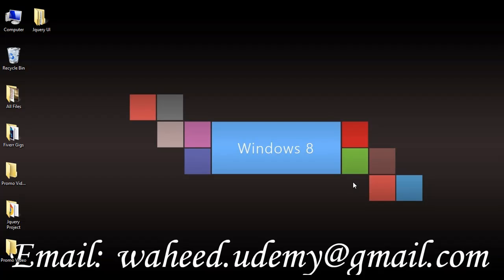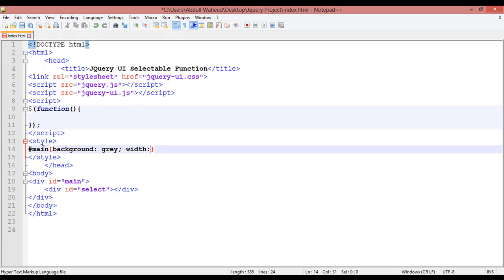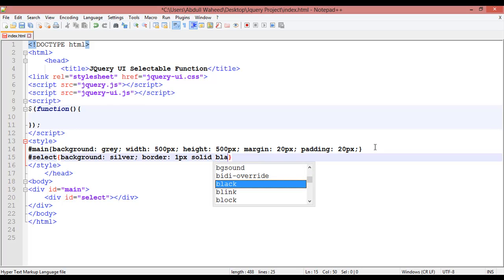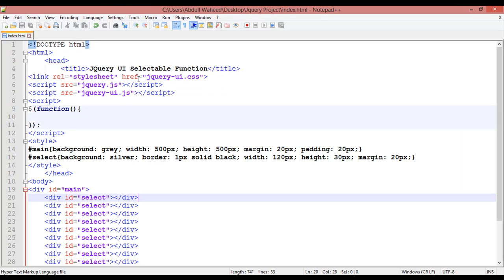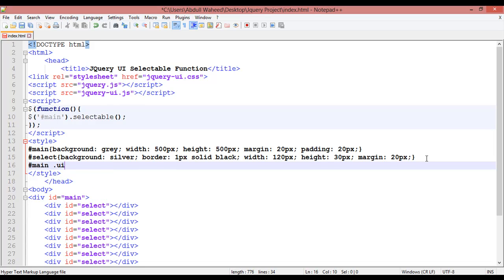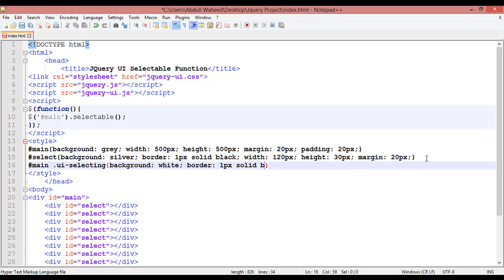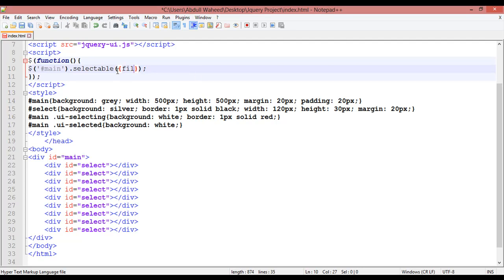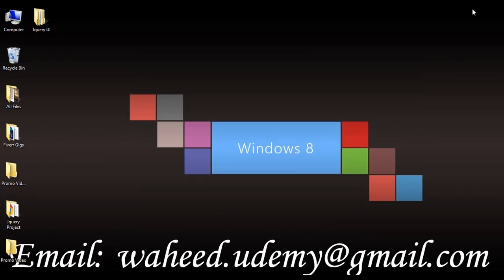Jquery selectable function (video-33)